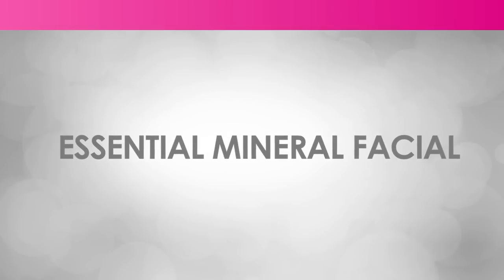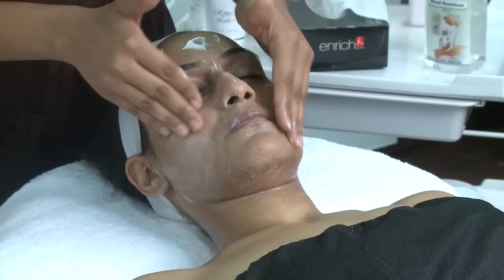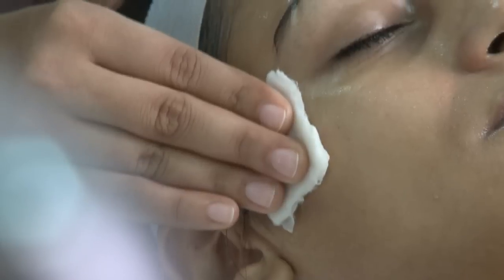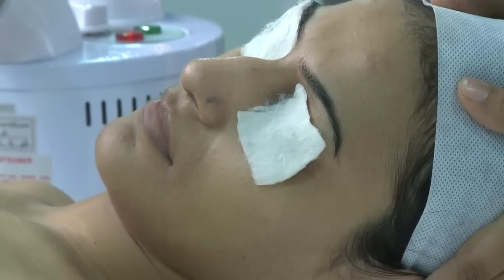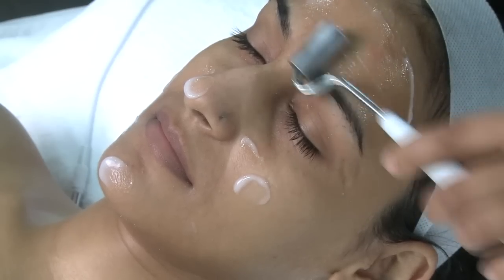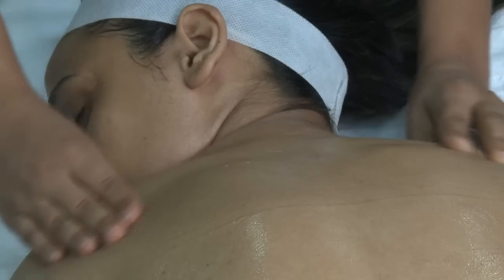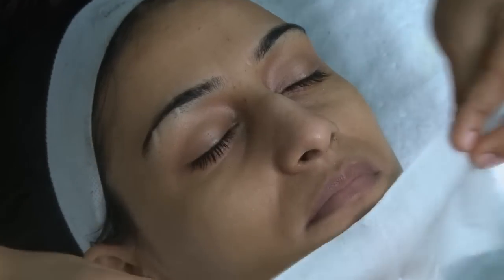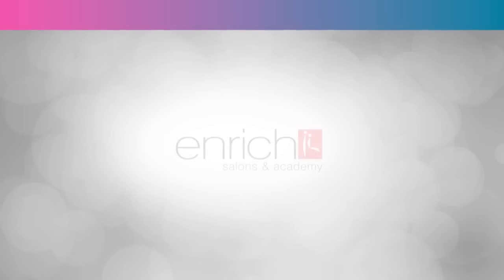Essential Mineral Facial | Black Mask for Face | Age-Defying Facial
Essential mineral facial supplying all required minerals to your facial skin. it gives beautiful face and exfoliate your beauty.